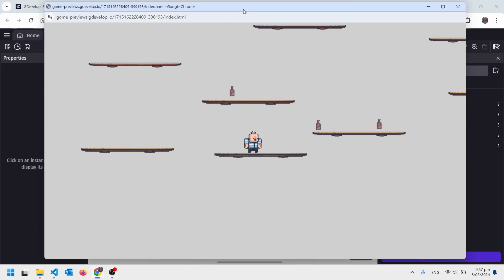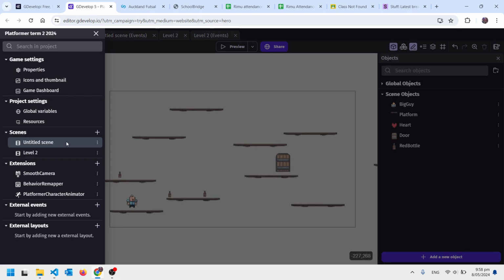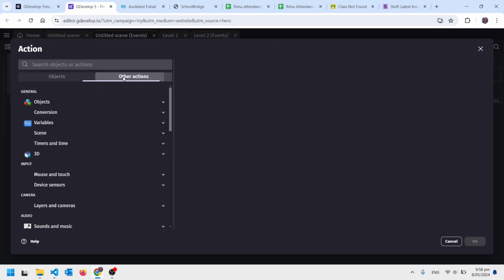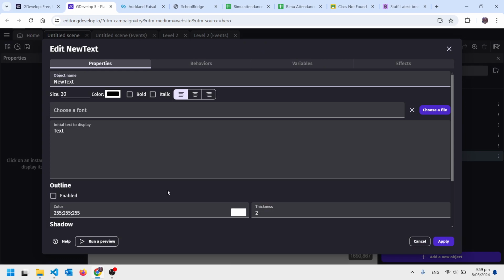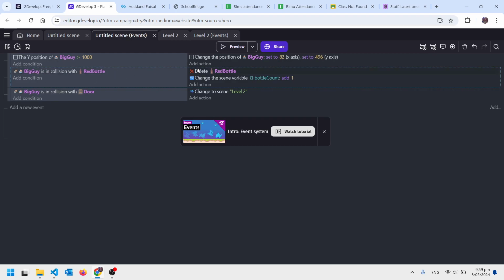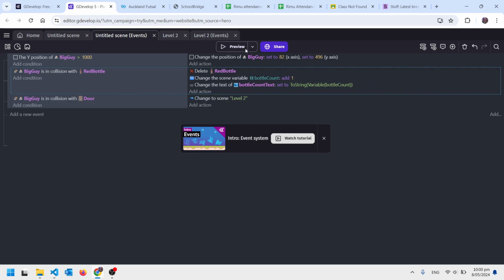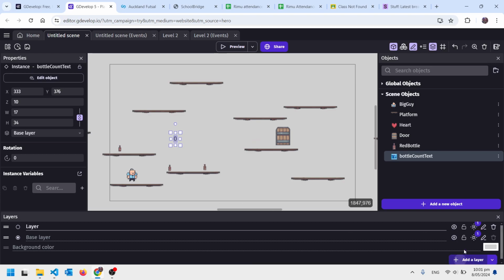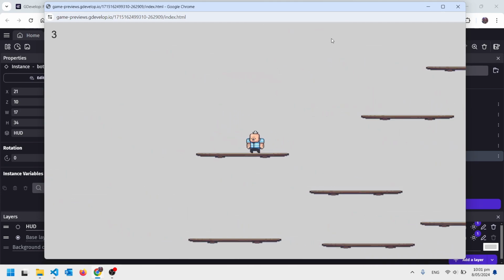GDevelop video 10.1 Collectables - counting your pick-ups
Following on from the last video, we're now going to count our pick-ups and display them on the screen.